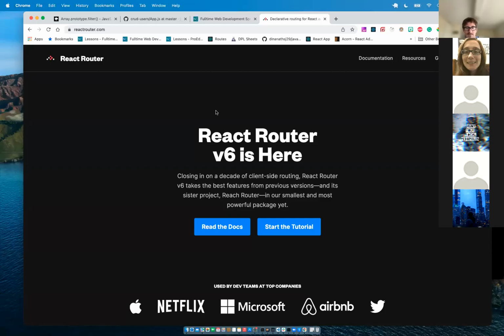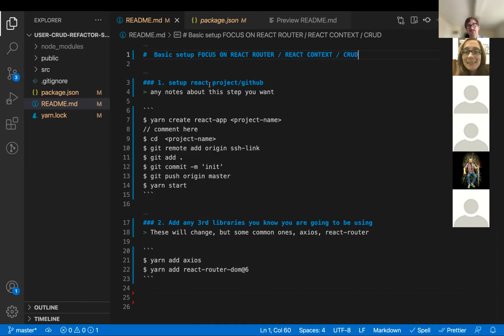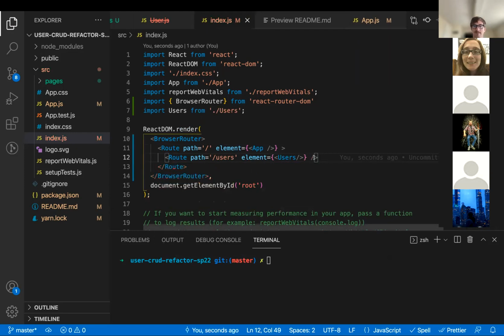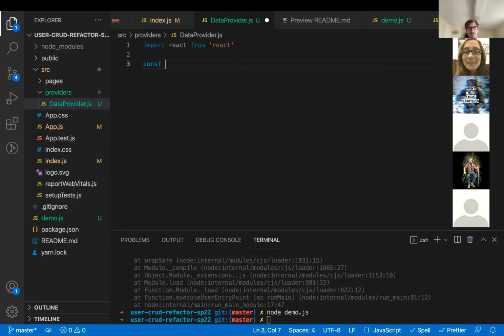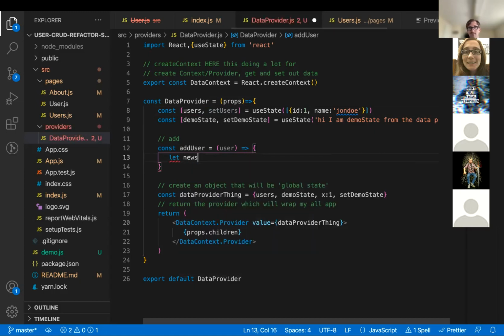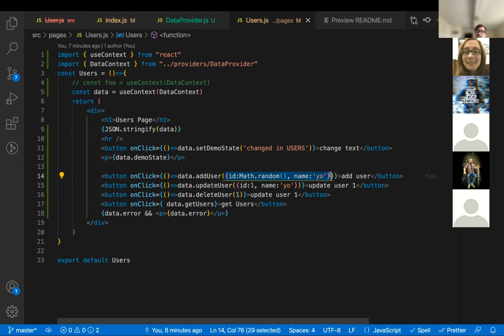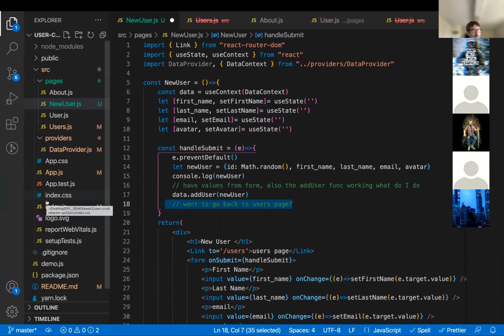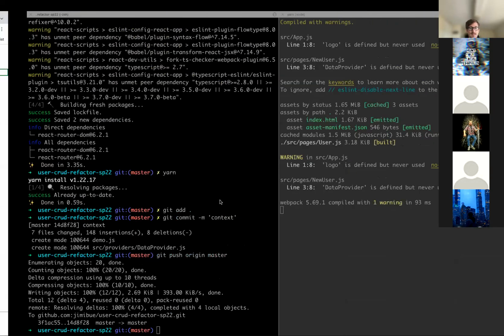CRUD with react-router-dom and context/provider 2.25